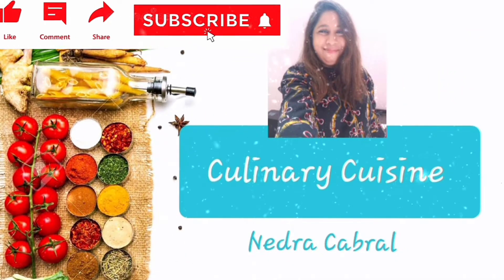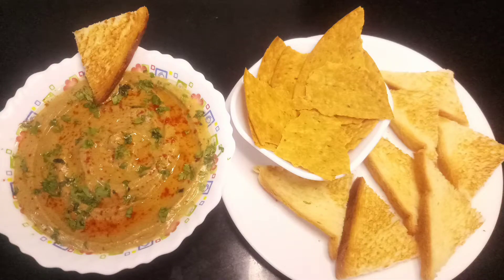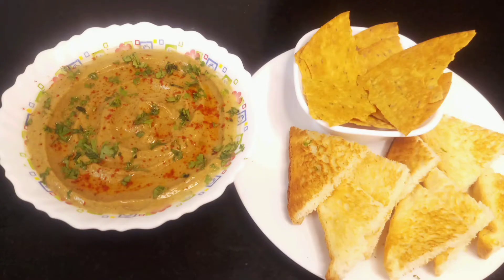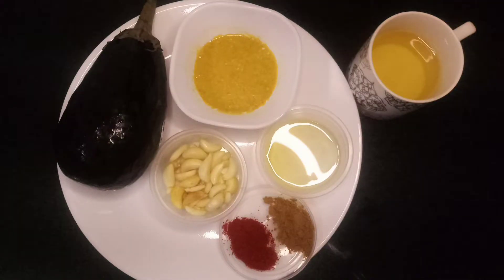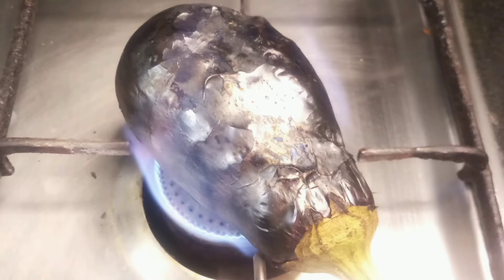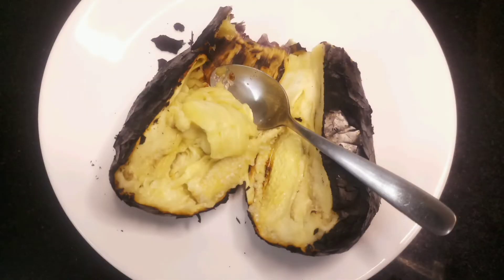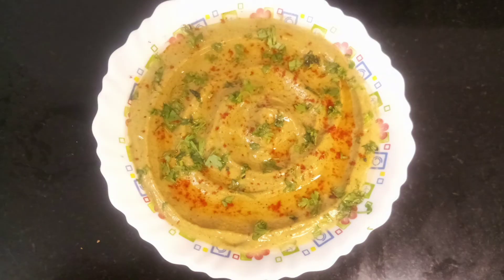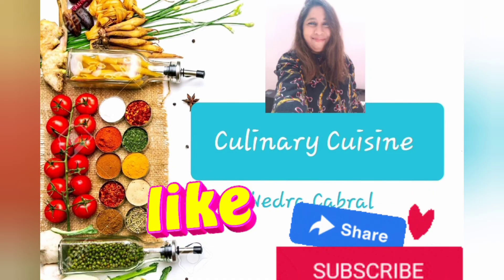Authentic Baba Ganoush Recipe | How to Make Easy Vegetarian Dip At Home | Egyptian Cuisine Recipes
Some speculate Baba Ganoush was invented in Egypt around 1000 years ago, which then migrated northwards to Persia whilst others propose it originated with the Arabs or Turks. These overlapping origins and slight variations on the same dishes, demonstrate the shared traditions of food across the Middle East and beyond.

This Baba Ganoush recipe is incredibly easy to make and jam-packed with delicious eggplant, roasted garlic, and tahini flavors!

This appetizer, or side dish, is a classic levant region recipe consisting of mashed cooked eggplant that is mixed with seasonings, olive oil, lemon juice, and tahini.  Interestingly enough the Baba Ganoush eaten most often in the United States is actually something called Mutabbal.

Authentic Baba Ganoush does not use tahini and is usually garnished with pomegranate molasses or seeds and olive oil while being mixed with tomatoes and other veggies.  So not to confuse anyone, I will stick with the version we most commonly eat.

Serves:  4 Adults:
Ingredients:
• 1 large Eggplant/ Brinjal
• ¼ cup Garlic Cleaned
• ¼ Cup Tahini
• Juice of 1 Lemon
• 1 Teaspoon Ground Cumin
• ¼ Teaspoon Cayenne/ Chilli Powder
• ¼ Cup Garlic confit oil

Procedures:

1. Preheat the grill to high heat, 450° to 550°, Or Roast the Eggplant on the fire.
2. Add the eggplants and cook on all sides until softened and roasted, which takes about 25 minutes.
3. Remove the eggplants and let cool slightly before slicing in half and scraping out the fruit inside.  Discard the peelings.
4. Add the eggplant to a food processor and process on high speed until smooth.
5. Next, add in the garlic, tahini, lemon juice, cumin, cayenne, and salt and process on high speed until smooth.
6. While processing on high speed slowly drizzle in the olive oil until mixed in.
7. Serve and optional garnishes of olive oil, cayenne, and chopped parsley.

Chef Notes:

Make-Ahead: This can be made up to 1 day ahead of time.  Simply keep it covered in the refrigerator until it is ready to be served.

How to Store: Keep covered in the refrigerator for up to 3 days.  Baba Ganoush does not freeze well.

If you would like to make a classic Baba Ganoush instead of Mutabbal, remove the tahini, and garnish with pomegranate syrup or seeds, as well as olive oil.  In addition, there is no need to process it in a food processor, simply chop with a knife or mash with a fork.

You can use either raw or roasted tahini in this recipe.

If cayenne is too spicy simply substitute with paprika.

There will be plenty of garlic confit and roasted garlic olive oil left over after this recipe and both will keep in the refrigerator for up to 7 days.

When the eggplant is done roasting the outside skin will firm up and be slightly crispy.
Baba Ganoush is an important side dish at  lunch, In Syria they add fresh sliced of tomatoes and green pepper, and Chopped parsley

***History of the Dish***

Baba Ghanoush is an eggplant dish that originated in Levant cuisine, frequently used for dipping. It is served mostly as an appetizer. Baba Ghanoush is eaten in many Middle Eastern countries such as Syria, Lebanon and extending as far as the territorial reach of the Ottoman empire.